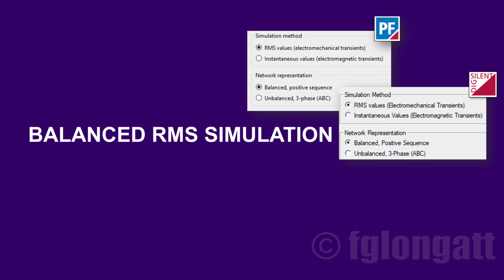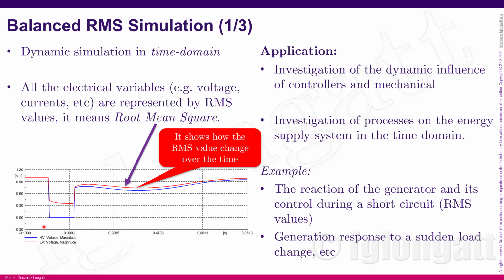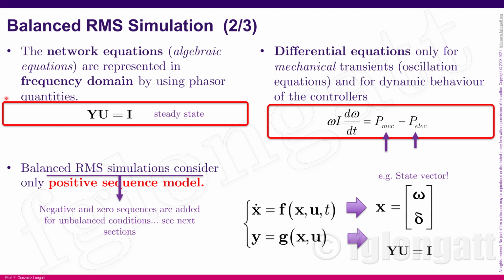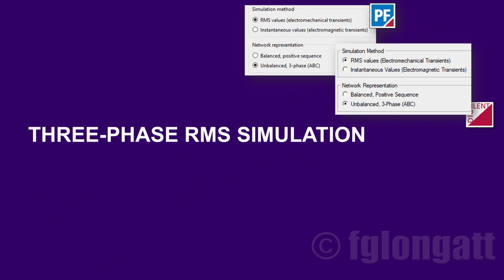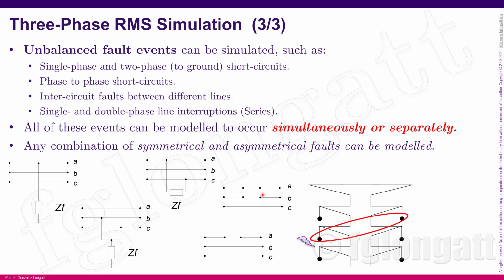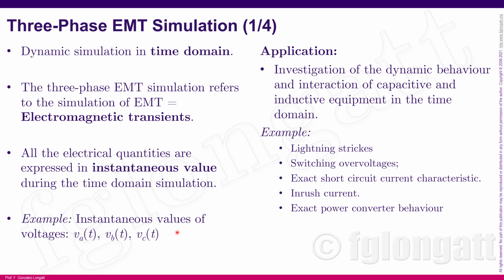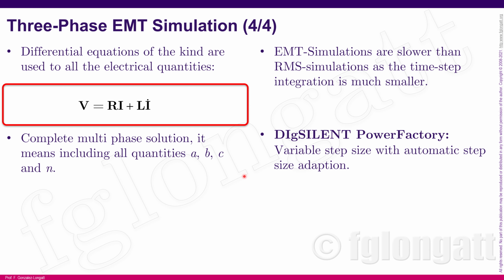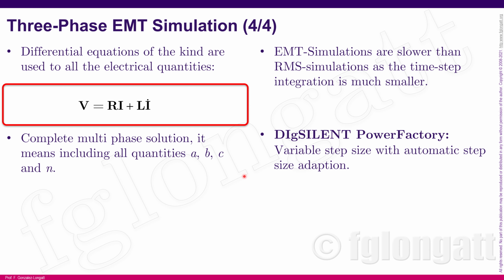using DIgSILENT PowerFactory PART II